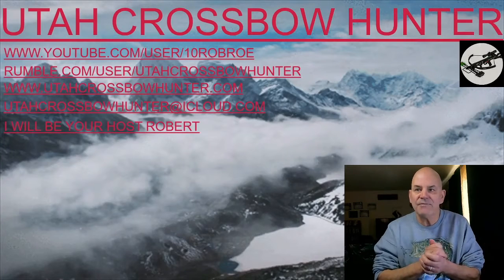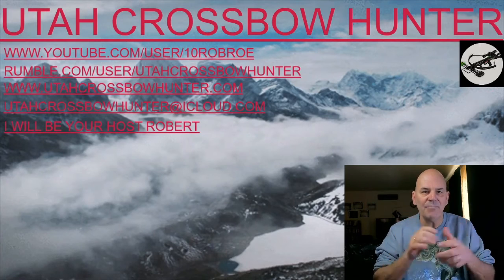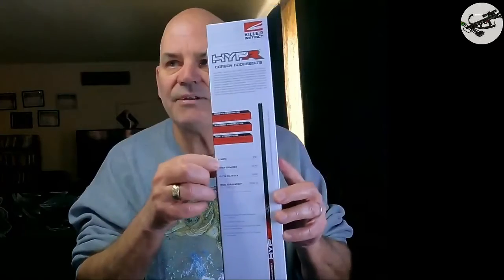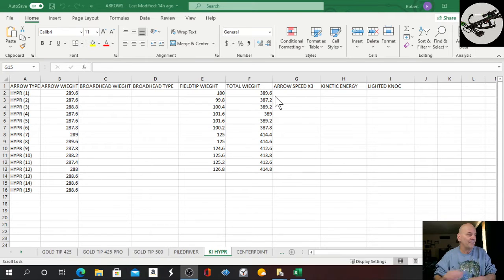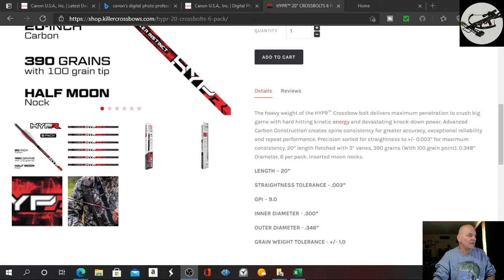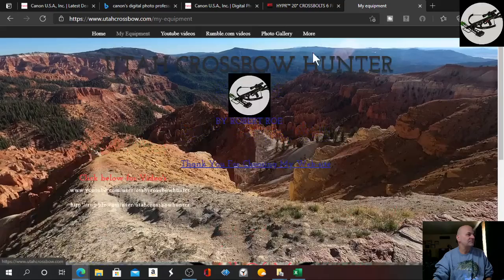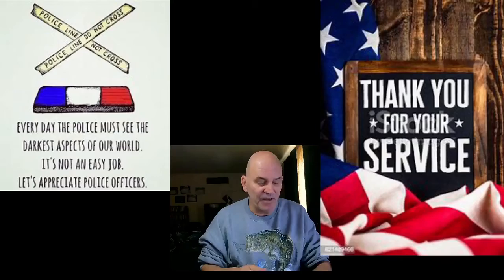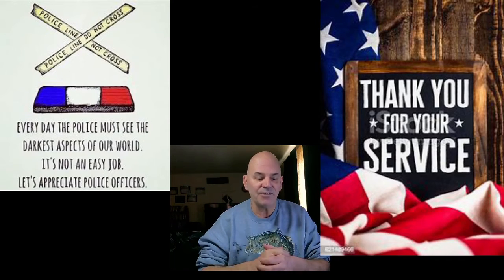KILLER INSTINCT HYPR ARROWS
TODAYS SHOW IS ABOUT THE KILLER INSTINCT HYPR ARROWS